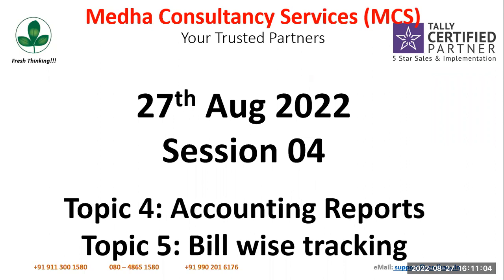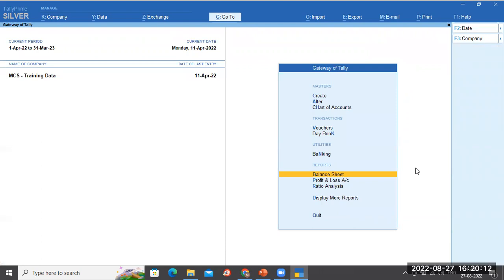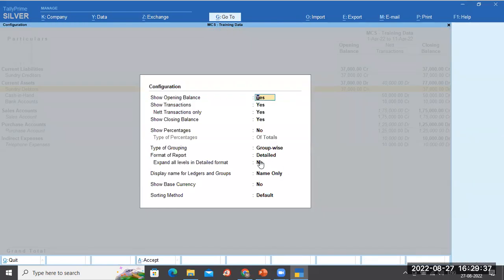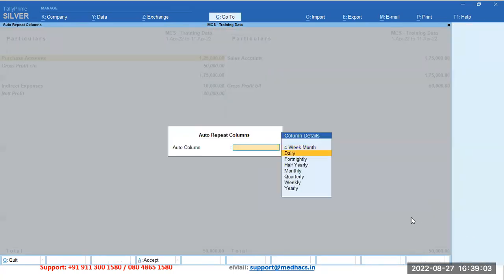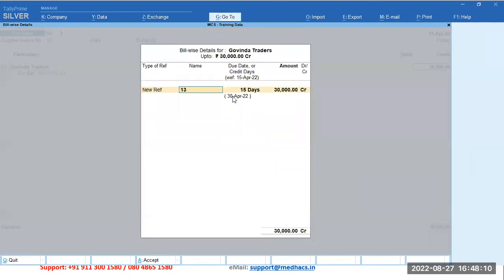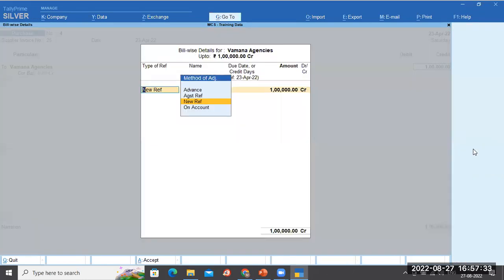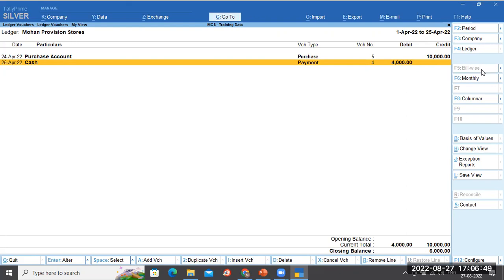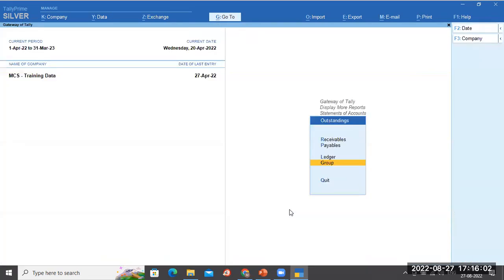MCS TallyPrime Session 04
1. Accounting Reports
2. Bill wise tracking